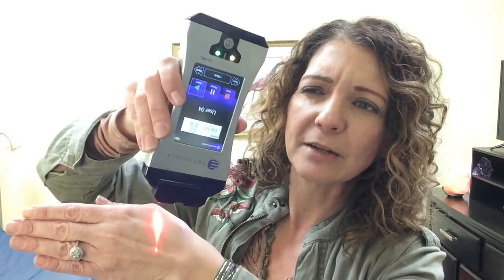Shari Explains Some of the Benefits of the EVRL Cold Laser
"Cold Laser" is a misnomer. It doesn't feel cold. It's a non-heating laser. The sensation is the same as shining a flashlight on your skin - you can't feel it - but the effects are much different. Cold laser therapy sends photons (light particles) at specific frequencies to and through your cells that are known the be therapeutic. The red laser frequency has been shown to reduce pain and inflammation while inspiring cellular restoration and the violet laser frequency is anti-microbial and highly beneficial for the skin.

You can try cold laser therapy for as little as $10.